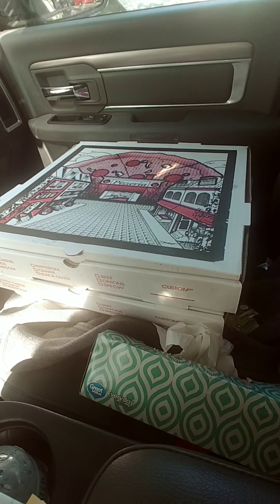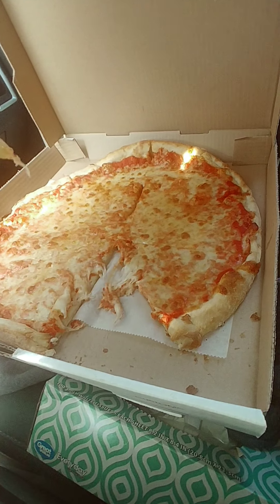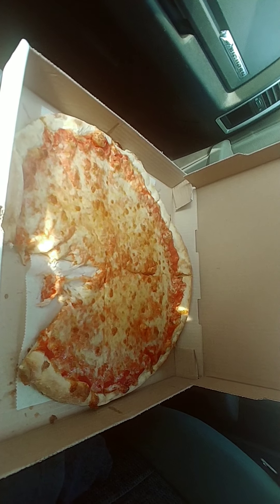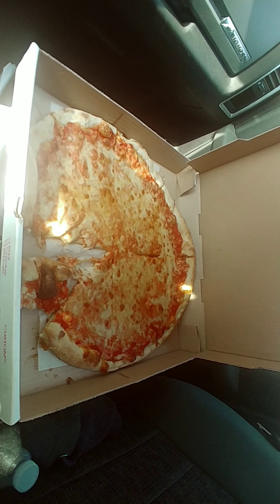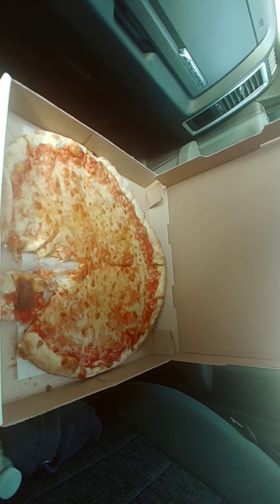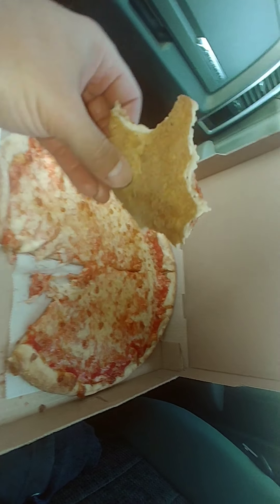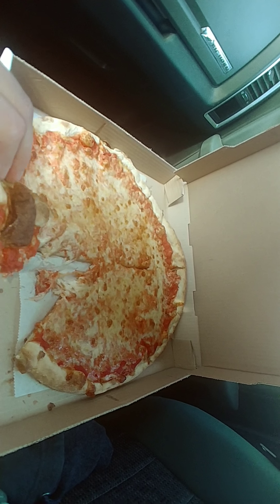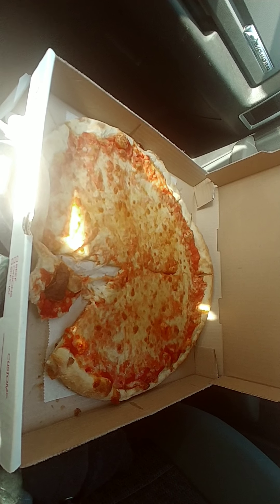SJ Pizza 🍕 Review Naples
Naples Mullica Hill